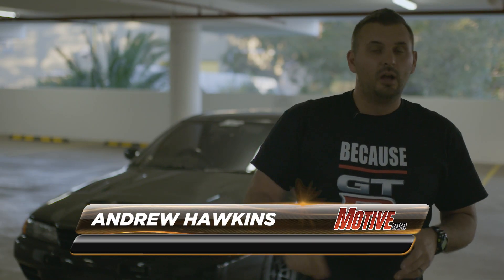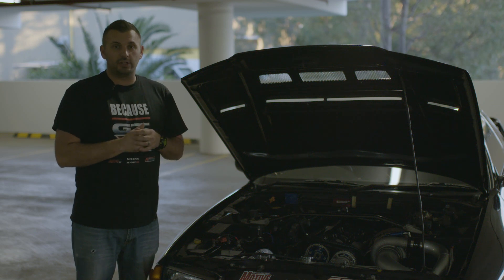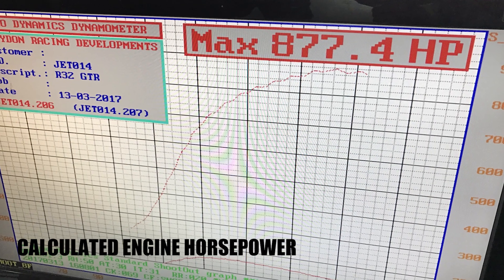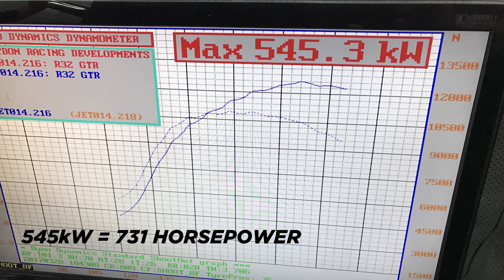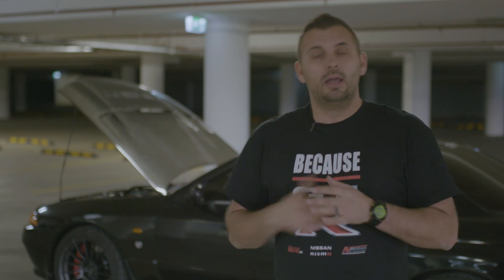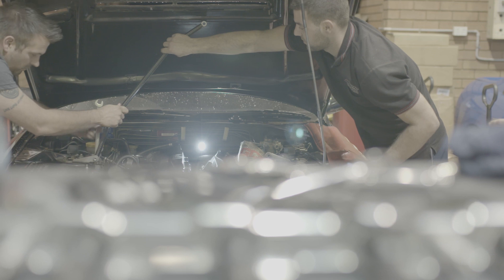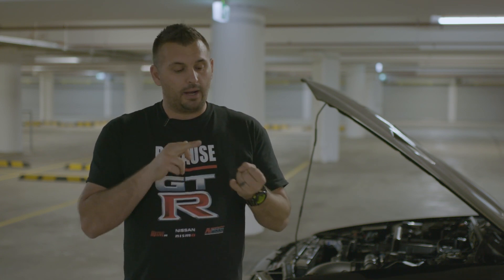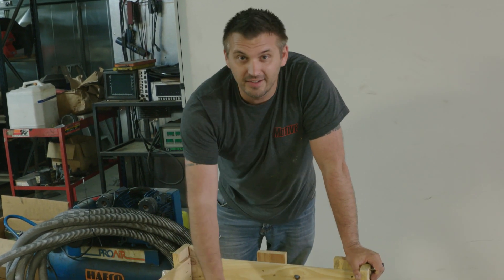Quest for 9s on Stock Bottom End - Project Budget Supercar R32 GT-R Pt16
Part 2 of our quest for 9s on a stock bottom end. As we push the power past 700 heel horsepower we start to encounter some more problems. Some due to the grunt and some due to the cars age.